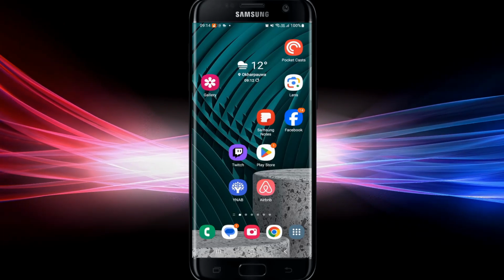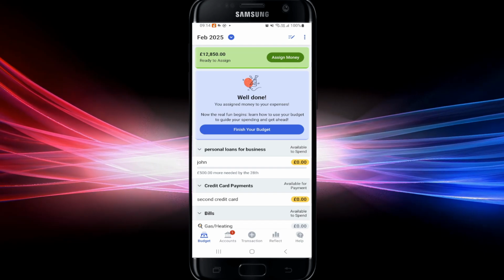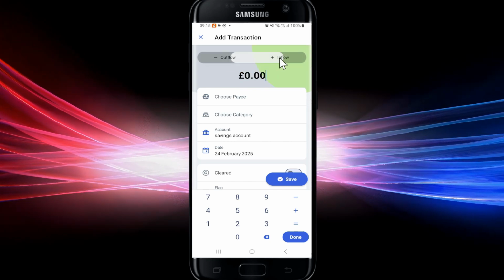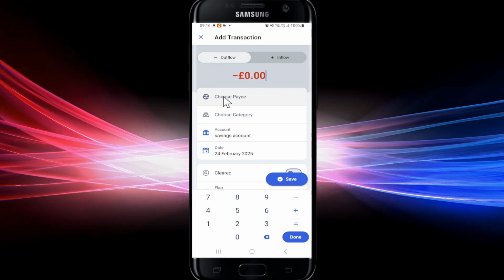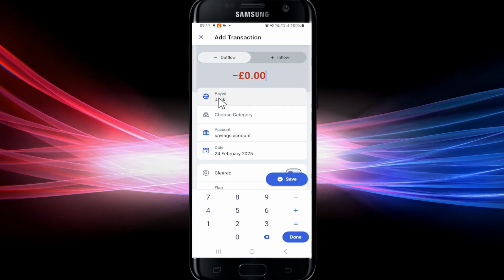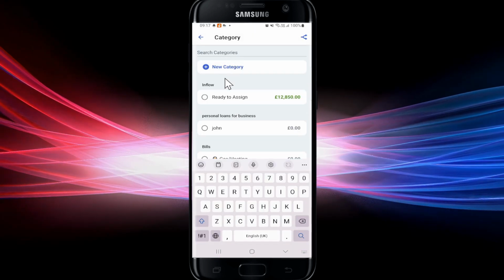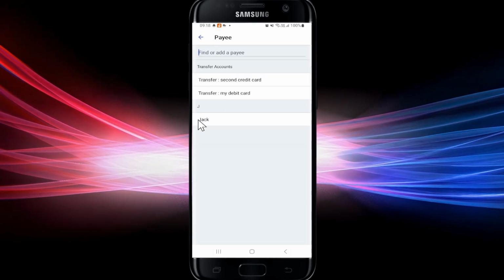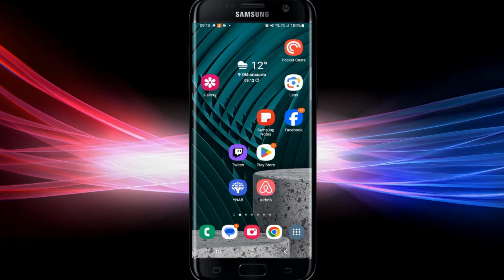How to Add Payee on YNAB Account 2025?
Want to add a payee in YNAB? 💰📋 Follow this simple step-by-step guide to quickly enter and manage payees in your YNAB account. 🚀📊